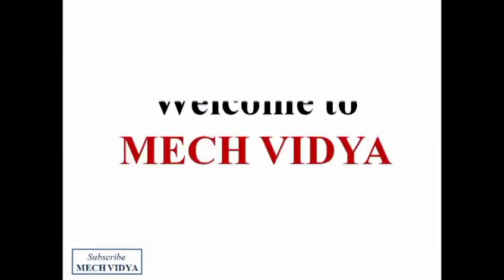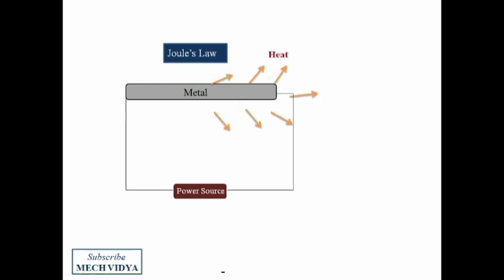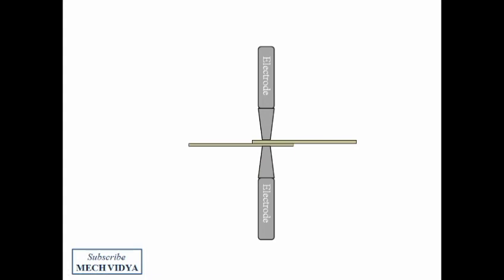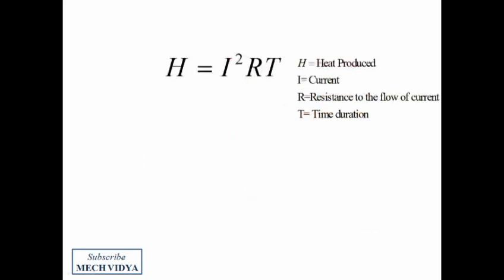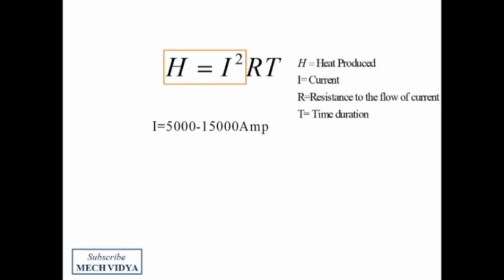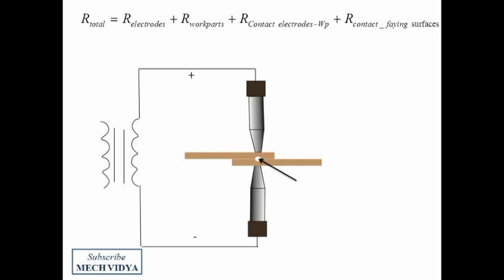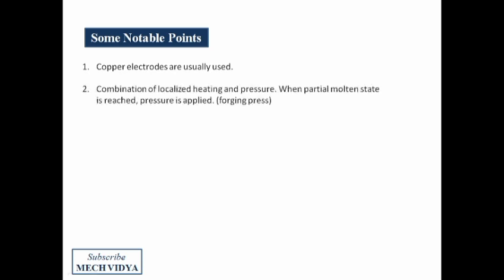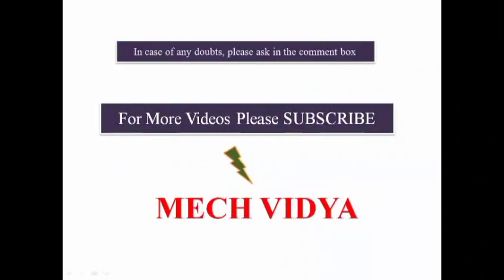Resistance Spot Welding - Working Principle [Easy Explanation]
Working Principle of Resistance spot welding